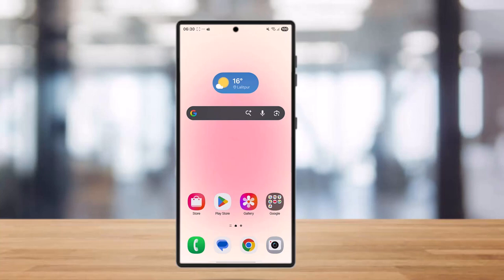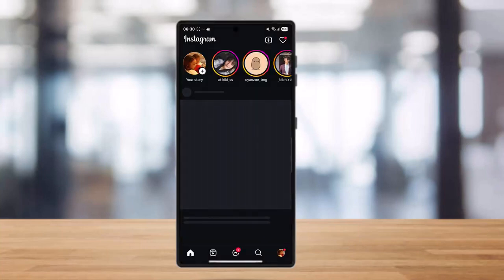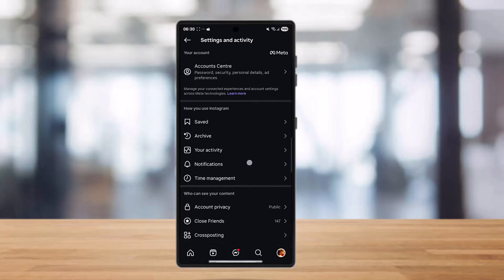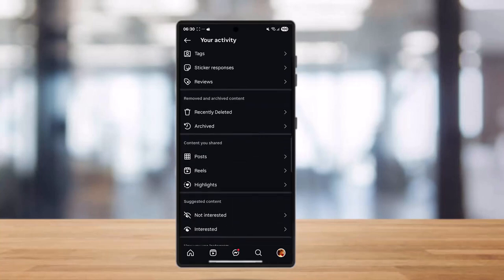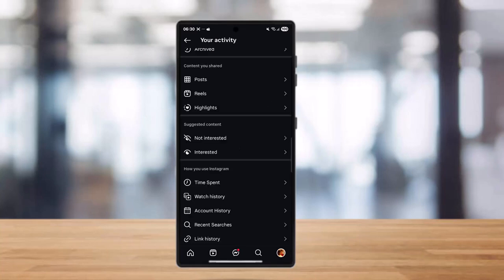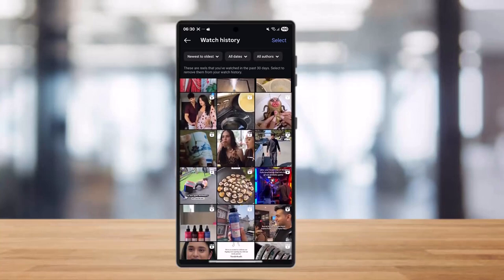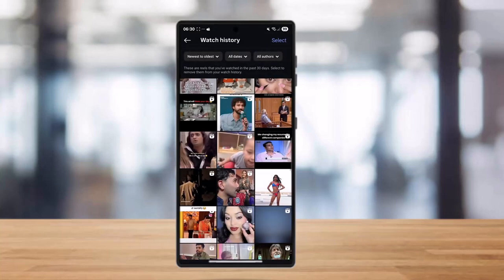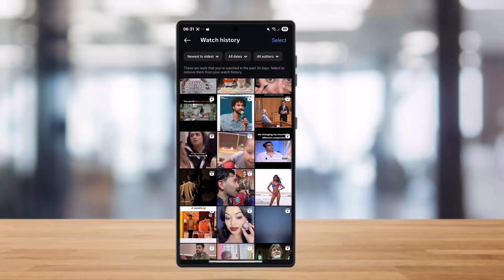How To See Recently Viewed Reels On Instagram !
Today in this video, we’re going to discuss how to see your recently viewed Reels on Instagram. So without wasting much time, let’s get straight into it.

Tap on your profile at the bottom right corner.

Tap on the three lines at the top right corner to open the menu.

Go to Your Activity.

Scroll down and tap on Reels. Here you’ll see what you’ve shared or interacted with.

If you want to see the Reels you’ve recently viewed, go to your Watch History.

Here, you can see all the Reels you’ve watched recently.

You can also sort them by newest to oldest and see the date and author of each Reel.

And that’s it! This is how you can quickly check your recently viewed Reels on Instagram.

I hope you found this video helpful! We’ll be back again with more informative videos.